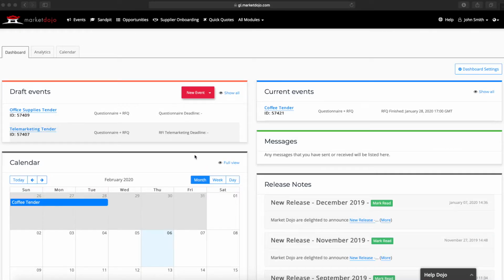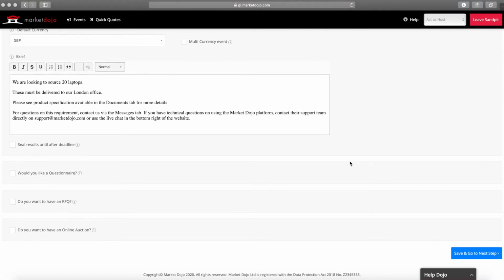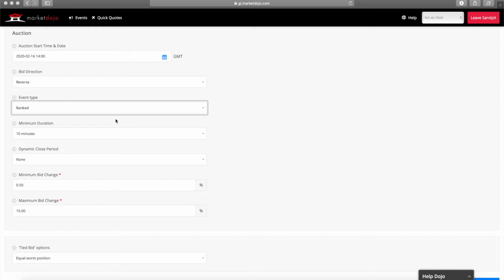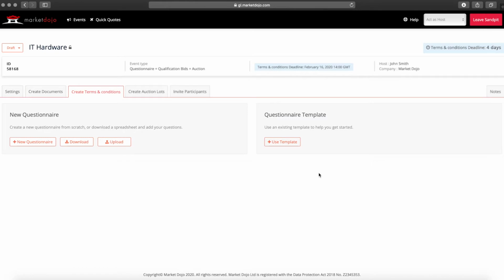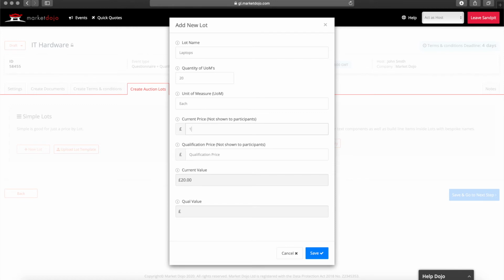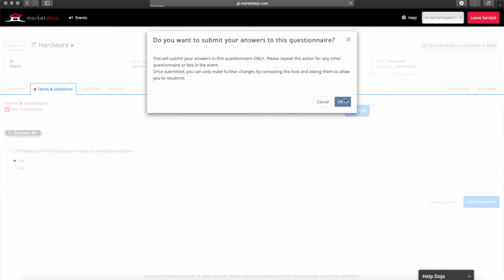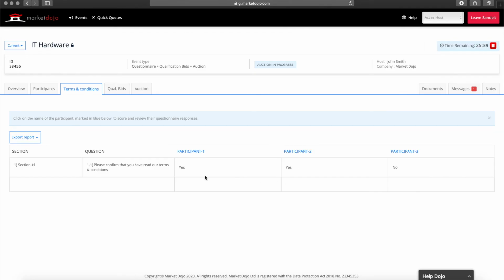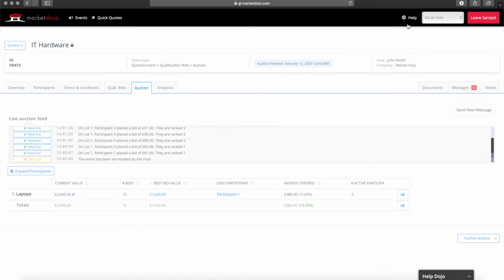How To: Set up a Reverse Ranked eAuction in Market Dojo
Setting up a reverse ranked eAuction in Market Dojo is a quick and easy process. In this video, Market Dojo's Customer Success Manage takes you through the set up process step by step.